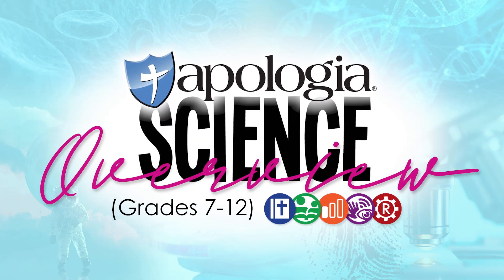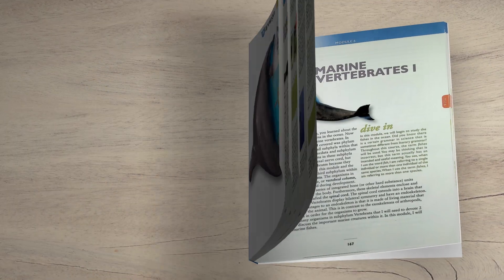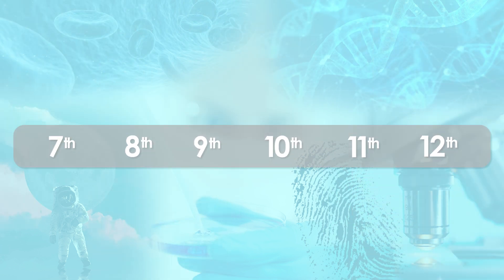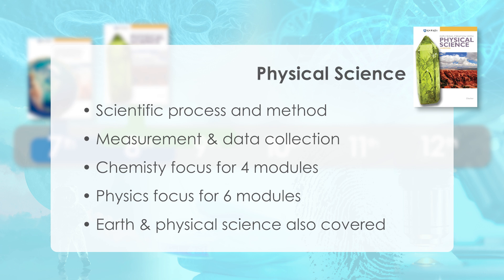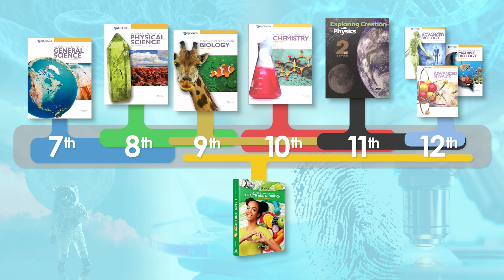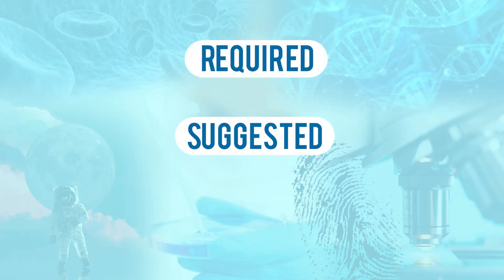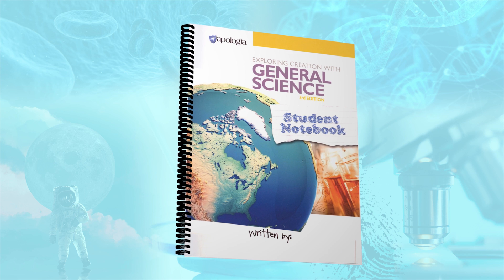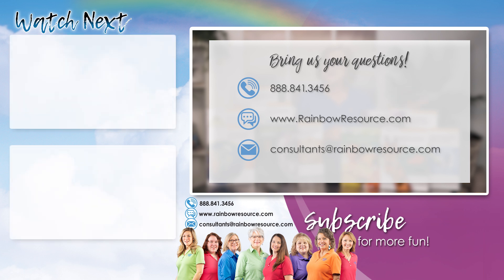Apologia Junior & Senior High Science Overview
Apologia Sciences provides a Biblically grounded, college preparatory science that homeschool students and their parents can successfully implement at home. Our Apologia Junior and Senior High Science Overview video takes a brief look at the teaching philosophy, sequence, required and optional components, and other helpful teaching curriculum information to help you navigate Apologia's Science curriculum. Join Deanne in this Apologia Junior High and High School Science course overview and see how they may benefit your student.

Science Unsnarled (After watching Apologia Overview, would you like to learn more about other Science curricula options? Check out Science Unsnarled subject area overview.

Chapters
00:00 - Intro
00:35 - Icon Overview
01:35 - Curriculum Components
02:52 - Course Sequence
07:53 - Required or Optional?
10:14 - Conclusion